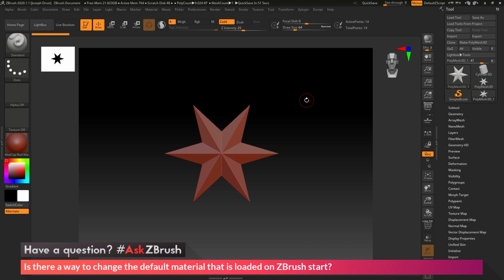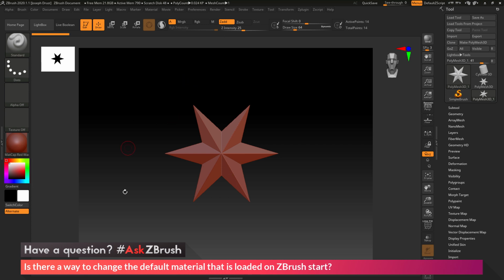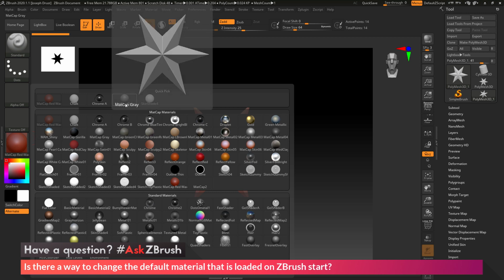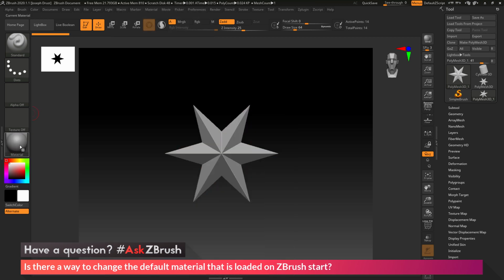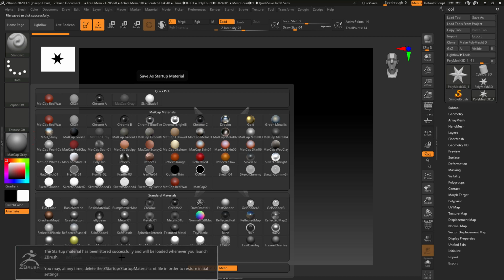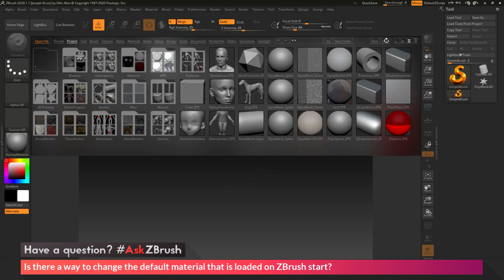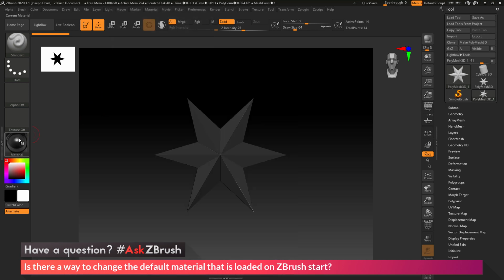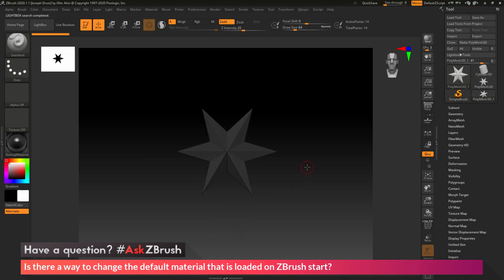AskZBrush - "Is there away to change the default material that is loaded on ZBrush start?"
Video covers how to use the 'Save As Startup Material' option in the material popup.